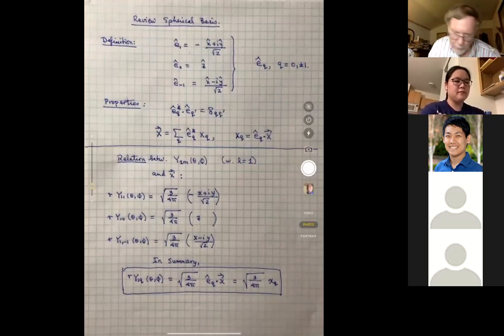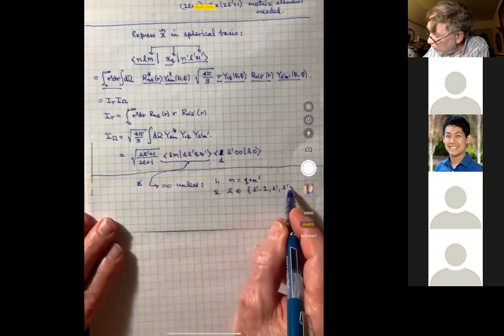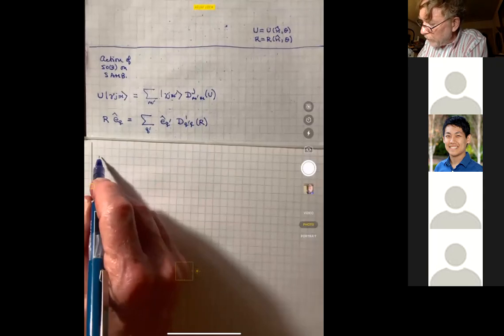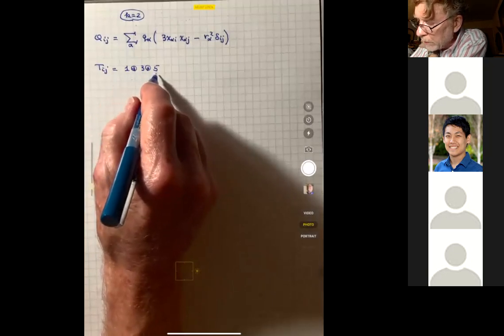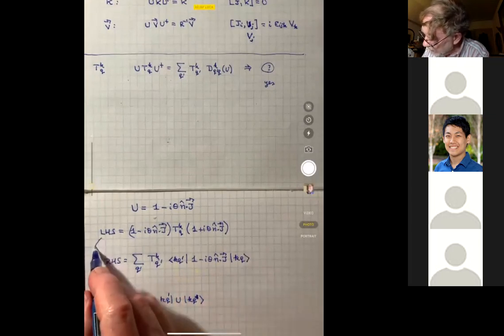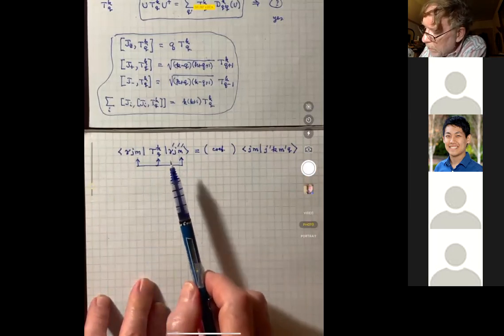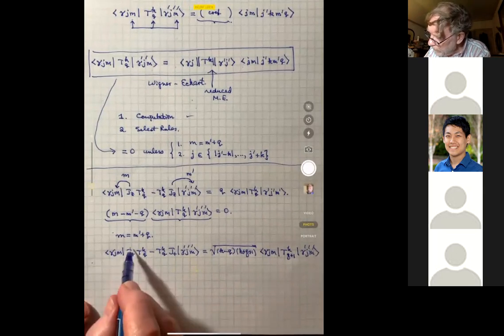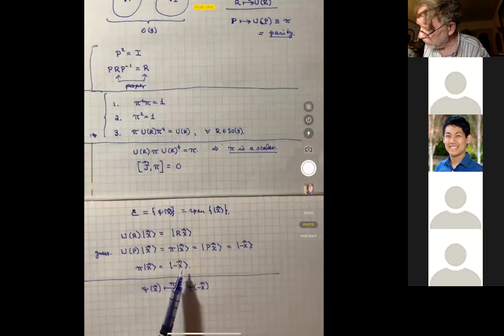L20 The Wigner Eckart Theorem B, L21 Parity A